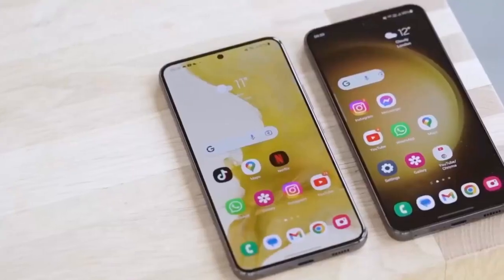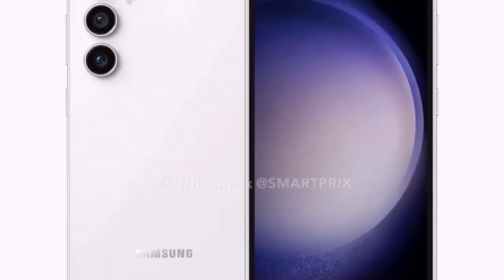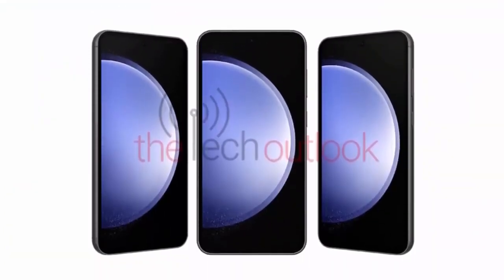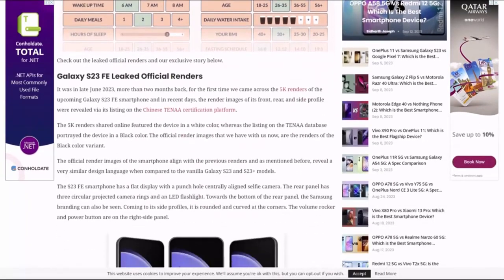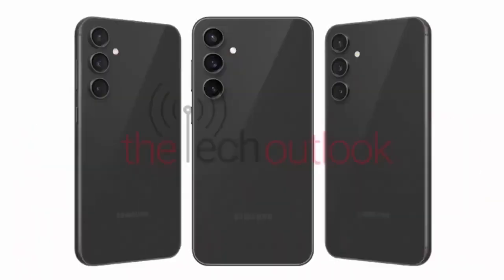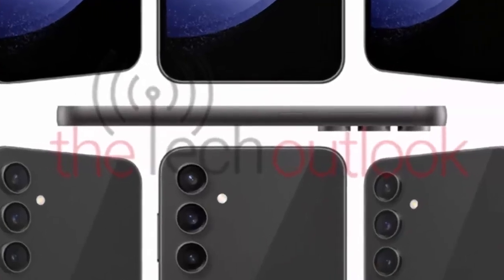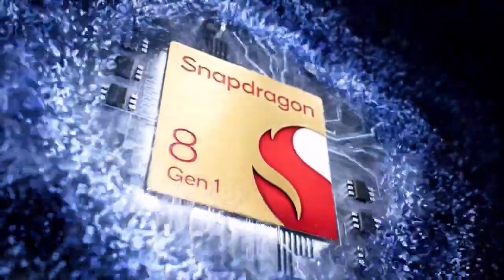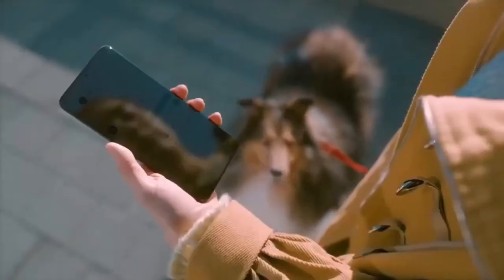Samsung Galaxy S23 FE IT'S OFFICIAL